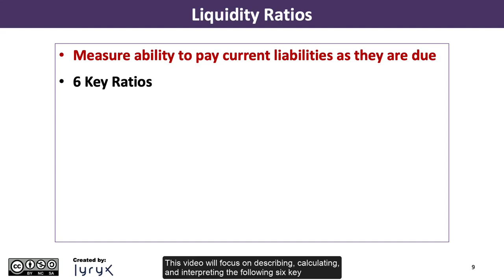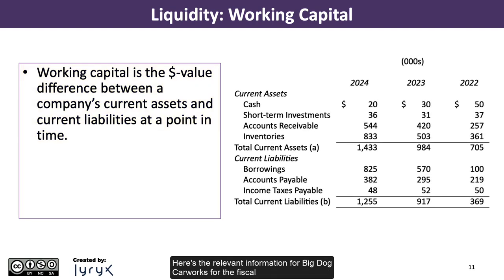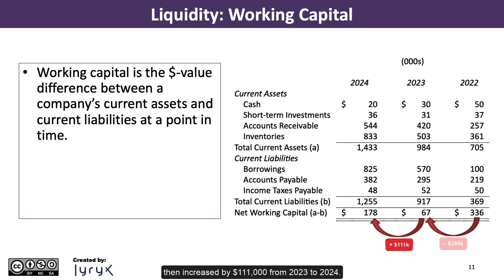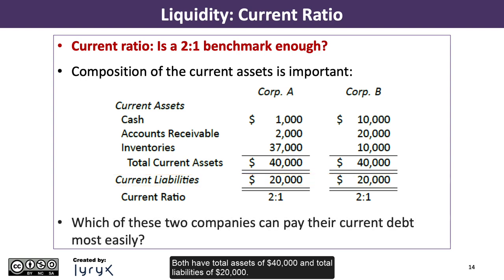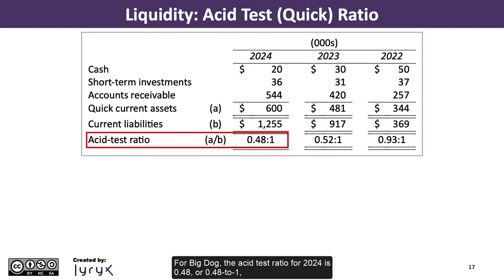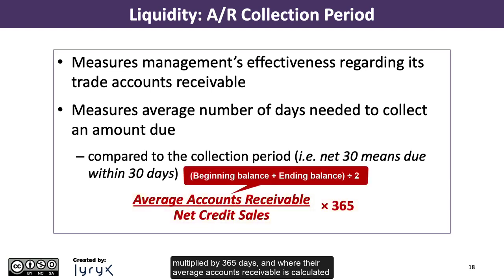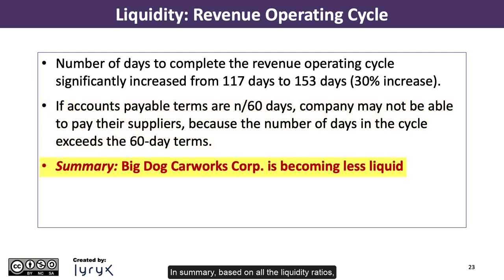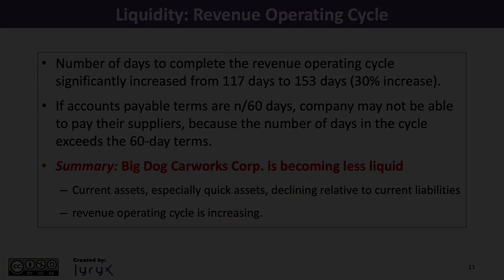Learning Objective 12.1: Liquidity Ratios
Chapter 12: Financial Statement Analysis
Learning Objective 1: Describe ratio analysis, and explain how the liquidity, profitability, leverage, and market ratios are used to analyze and compare financial statements.